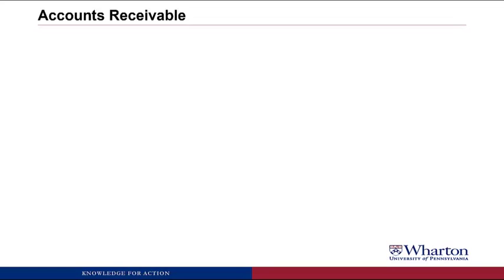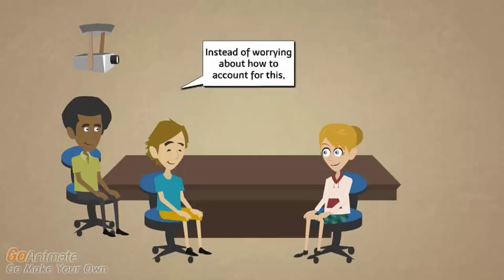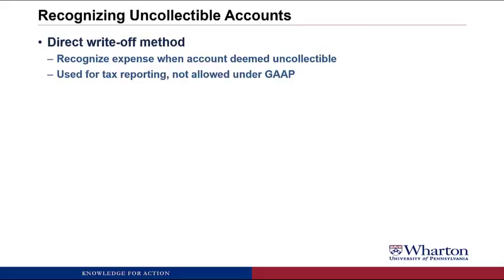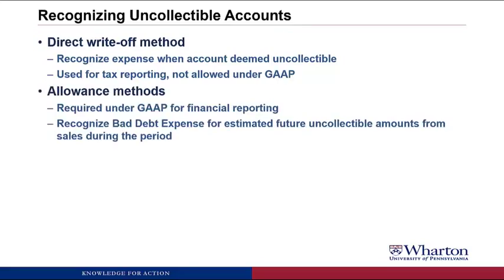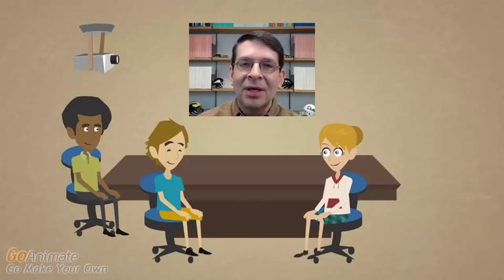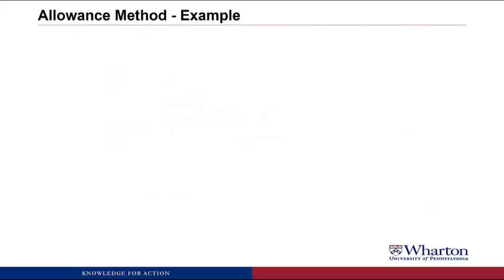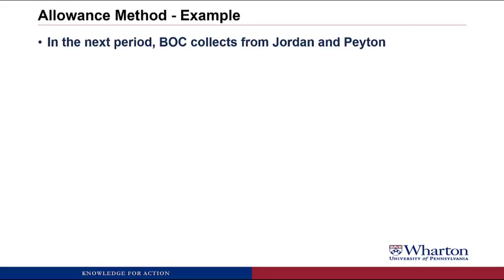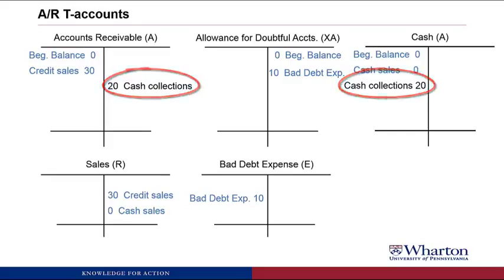An Introduction to Financial Accounting 4.1 Accounts Receivable